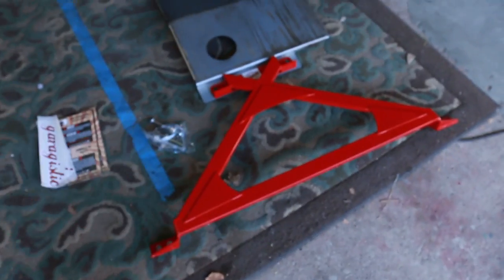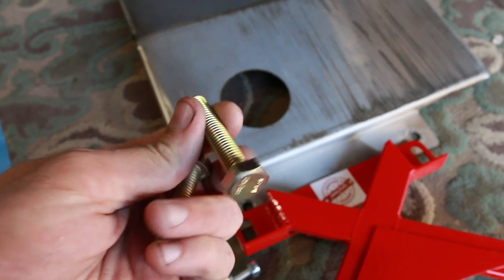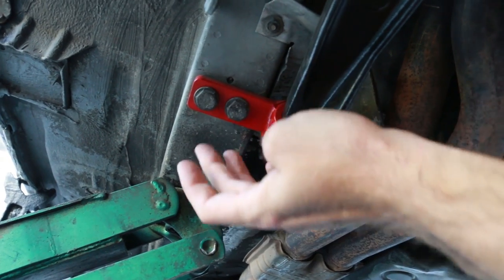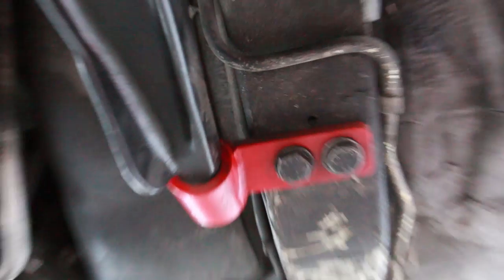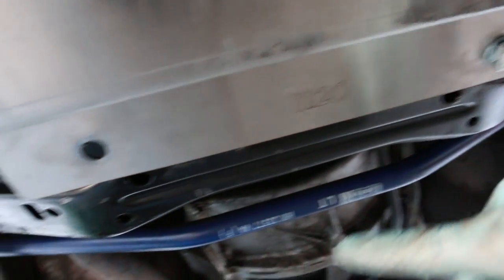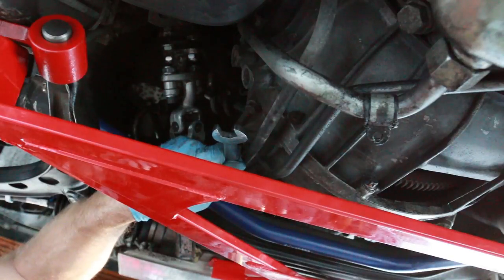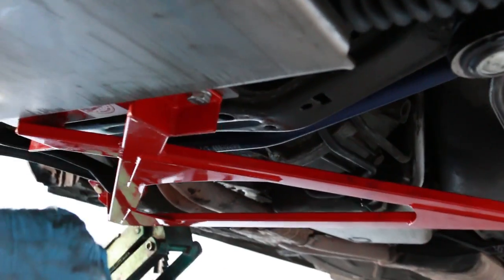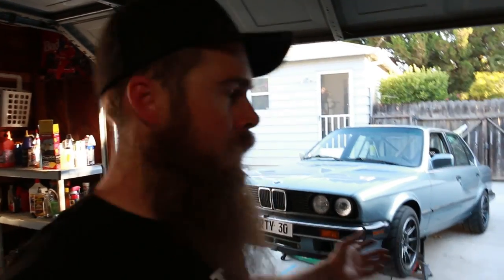XBRACE INSTALL BMW E30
this in a install video of the Garagistic e30 Cross Brace. It will increase the rigidity and reduce flex by connecting the sub-frame to the frame rails. This is an absolute must have for e30 cabrio convertible owners. Designed to help stabilize the frame and reinforce the lower front end removing chassis flex. This will fit all e30's except the IX.  X-Brace fits all E30 models with OEM sway bars and aftermarket sway bars. Comes with all new 10.9 grade hardware, everything needed for install. Unlike other models on the market that do not fit right or touch the control arms, these cross braces are a direct bolt up that will not conflict with aftermarket sway bars or even extremely lowered e30's. The x braces come with gussets. In some cases you will want the gussets to not be there to clear aftermarket bars, if thats the case leave a note that you do not want gussets in the notes section on checkout.  Note that if you keep gussets on the x brace  you take responsibilities that your aftermarket sways may interference with  the gussets.  This is your responsibility. All units come in black powder-coat. Custom colors are available. Compatible with our m60 and m3 swap components. There are numerous benefits of having an x-brace on your e30; if you've ever driven an E30 with a Garagistic x-brace, you know exactly how important this upgrade is. The structural rigidity added due to the E30 due to the cross brace is a clear advantage on the track or auto-X.